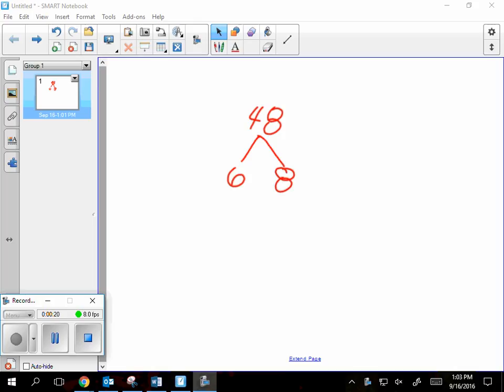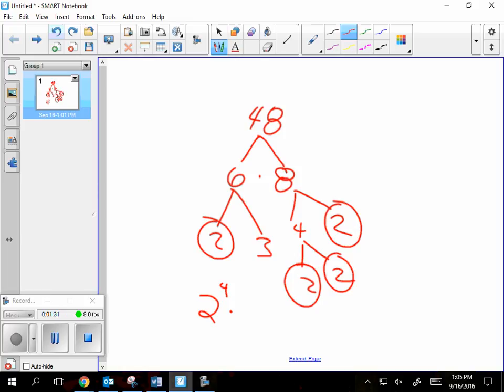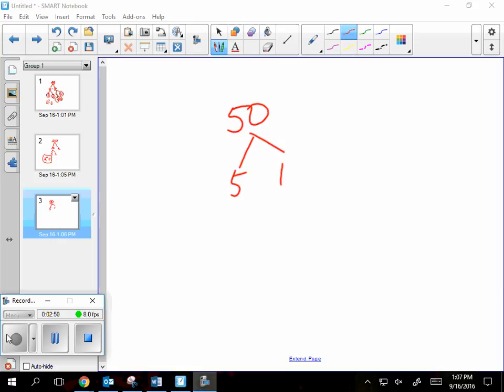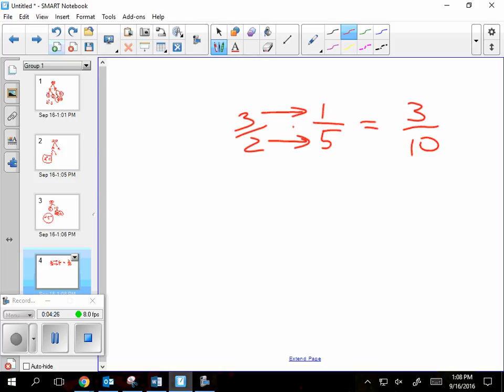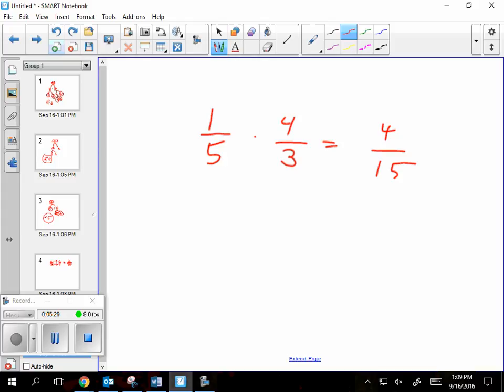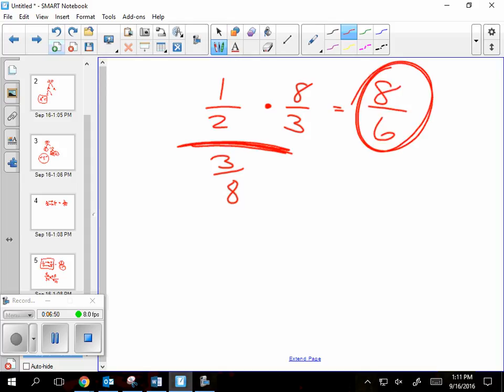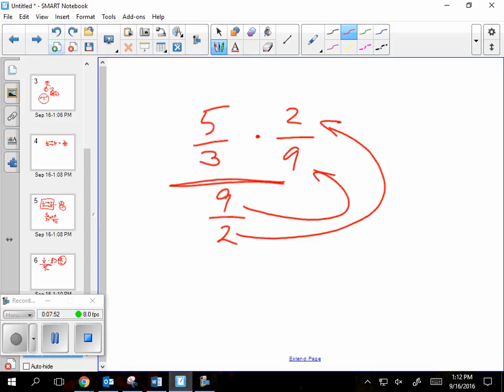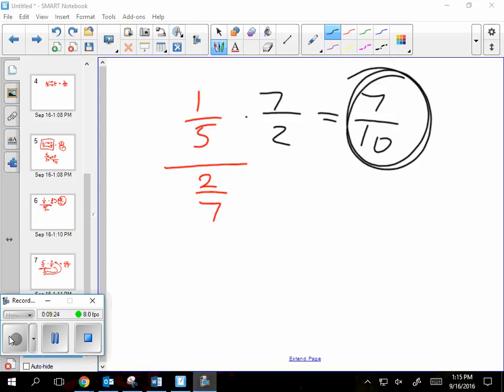September16 LQ Top 20 Review Day